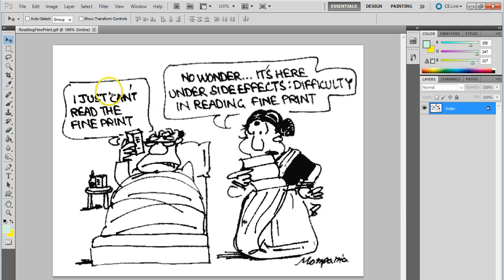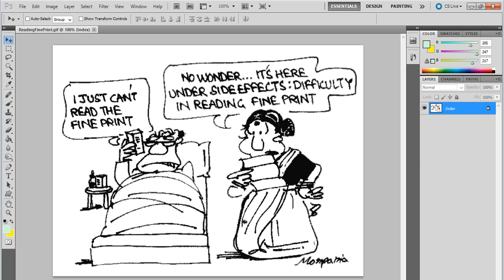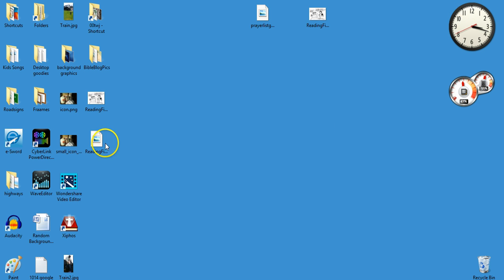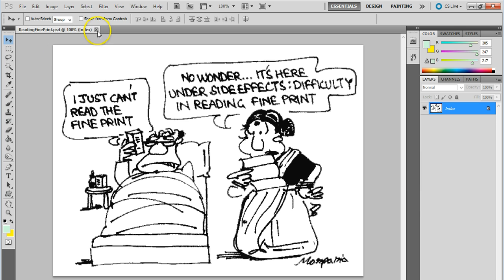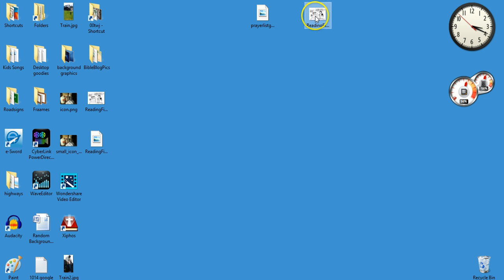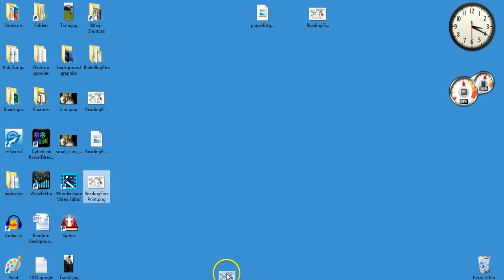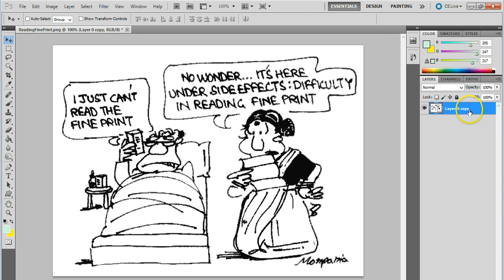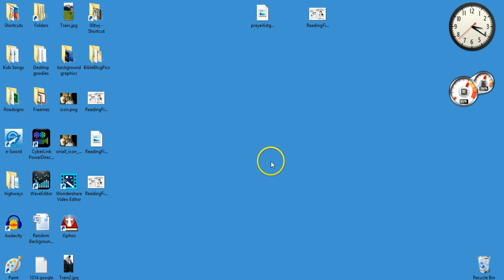Paint vs Photoshop Converting GIF Files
Easily convert a GIF file to any other format using Paint rather than Photoshop. Photoshop fails the test converting GIFs.